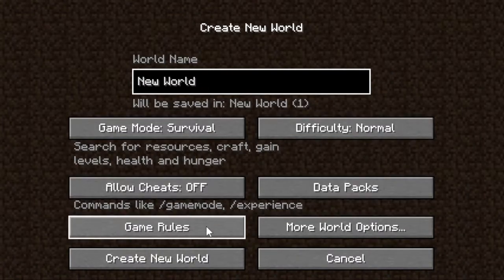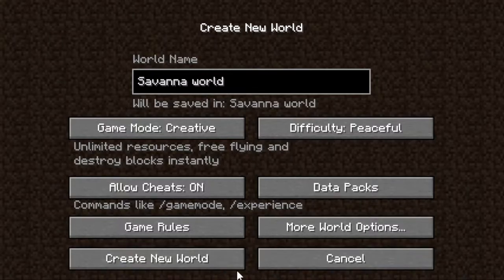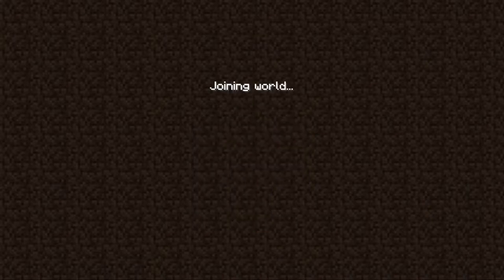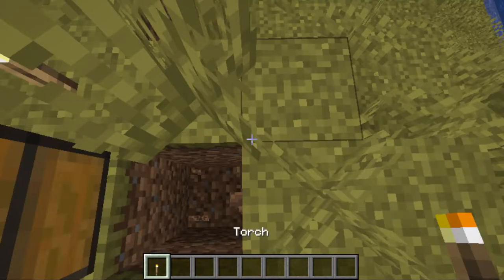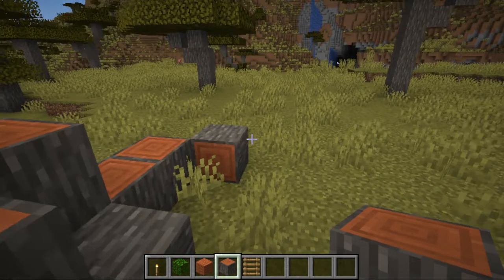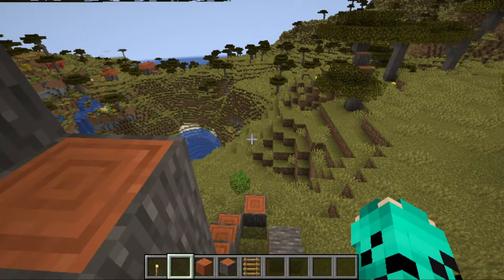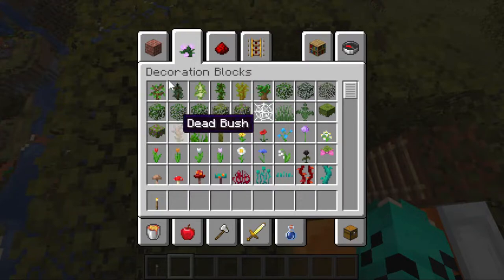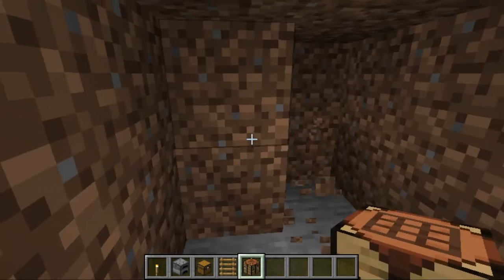Savanna Base - One Time Video!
Hi I'm Porgy. Thanks! Today I'm doing a one time video that will be on my channel forever.